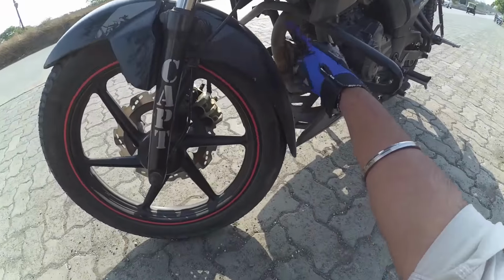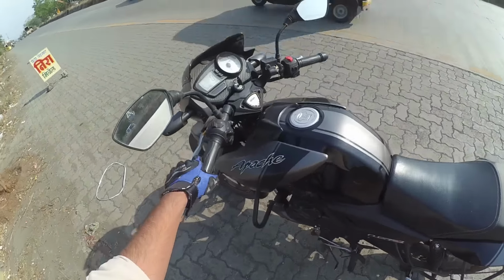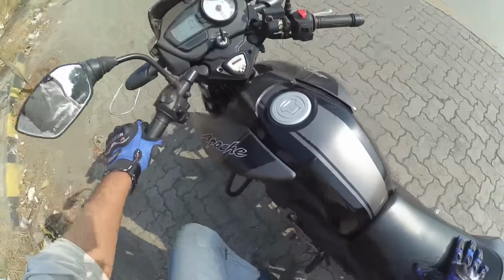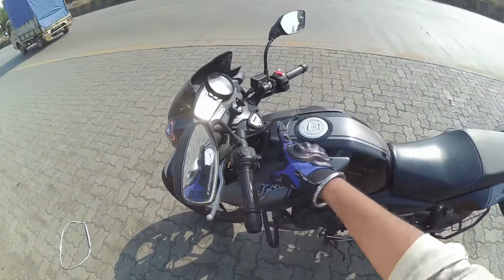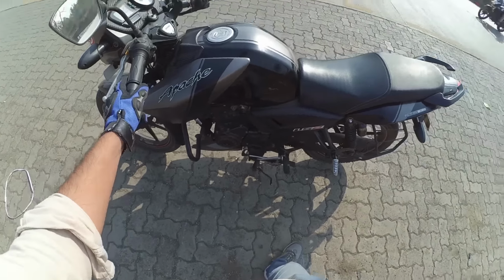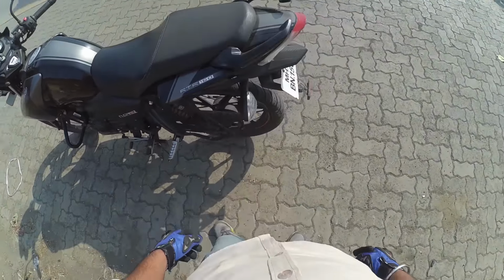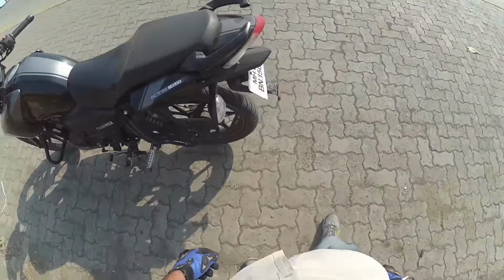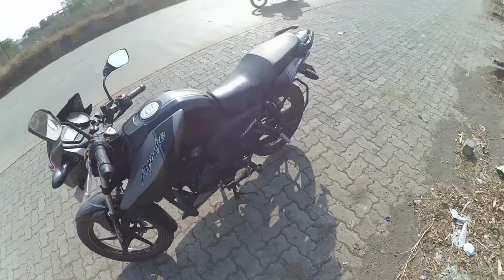10 Things I hate about my TVS Apache RTR 160